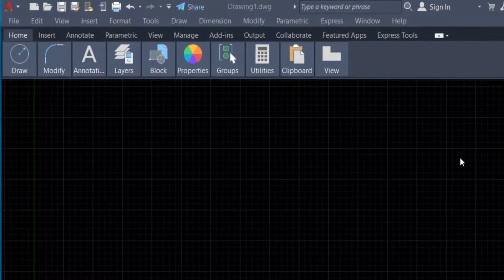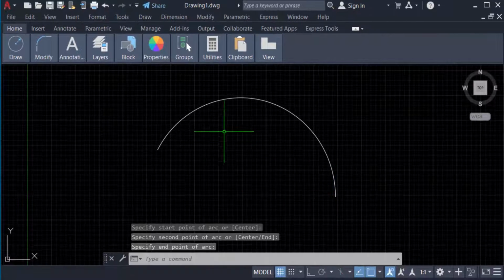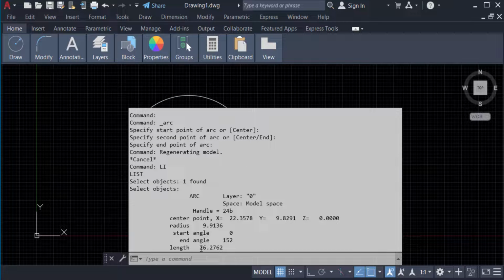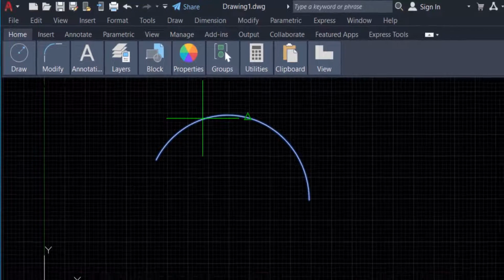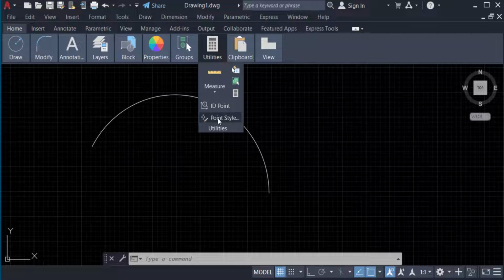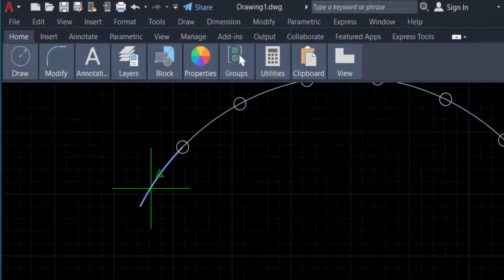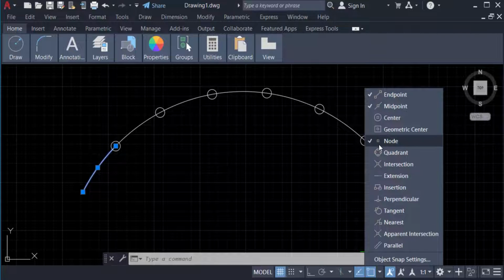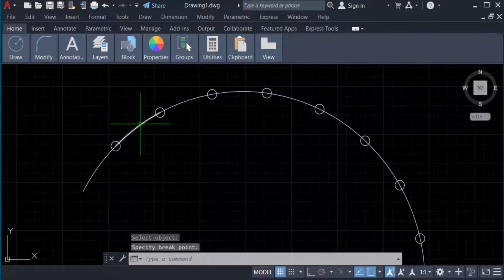How to divide an arc into equal parts with a specific length in AutoCAD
Hello everyone, Today I will show you, How to divide an arc into equal parts with a specific length in AutoCAD.